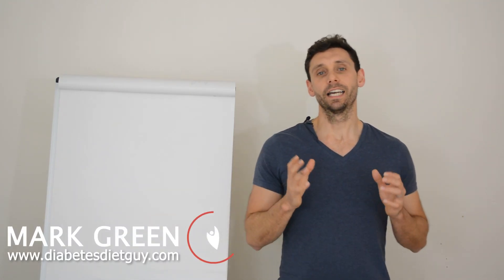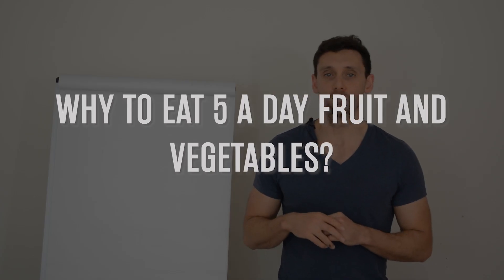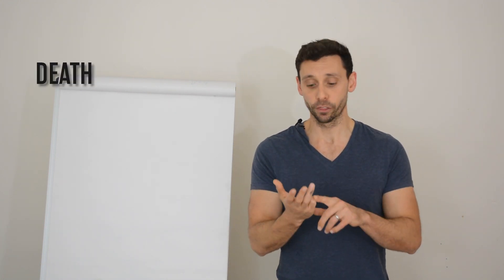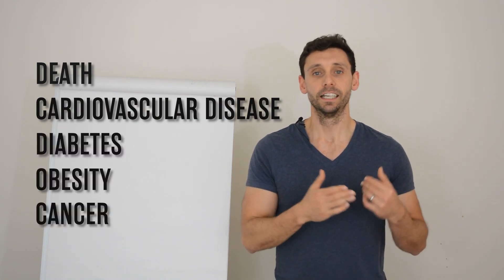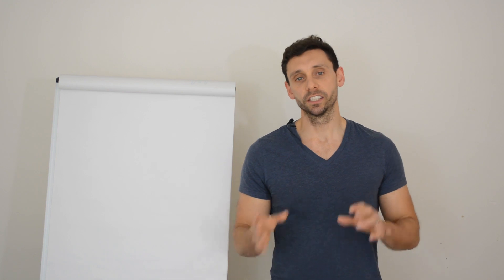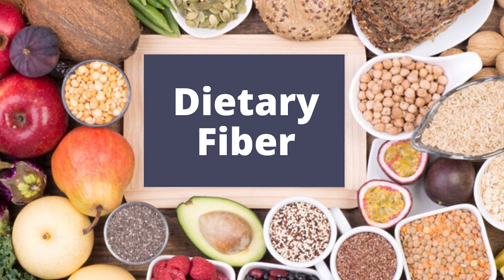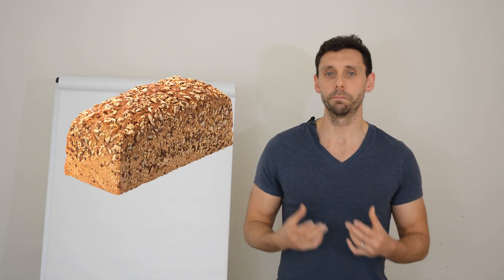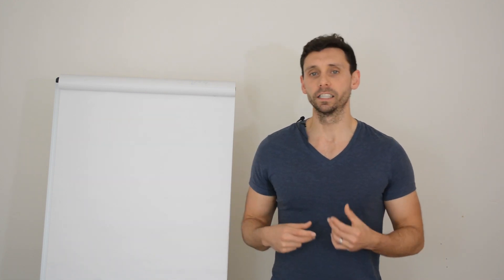Fruit & Vegetables - Why 5 a day?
Ever wondered why you're told to eat 5 a day fruit and vegetables? What's the benefits if any? Is 5 enough?

What does the research show us about these foods?

Check out this explanation for an in-depth discussion on why we should eat 5 a day.